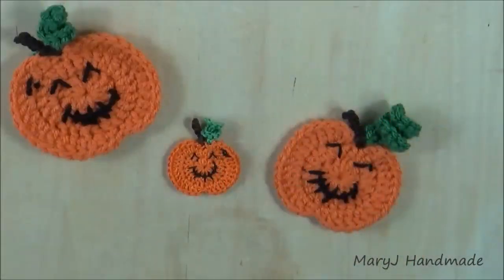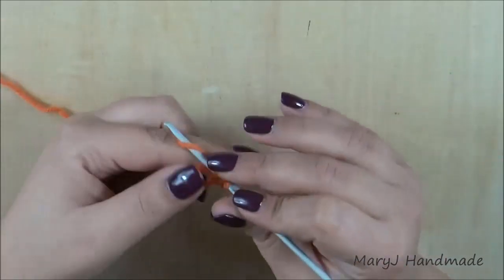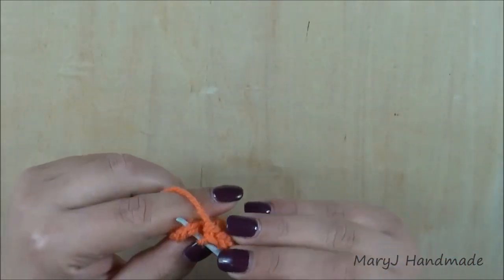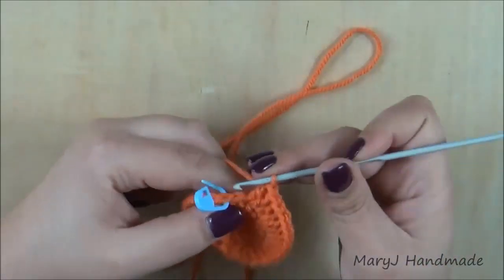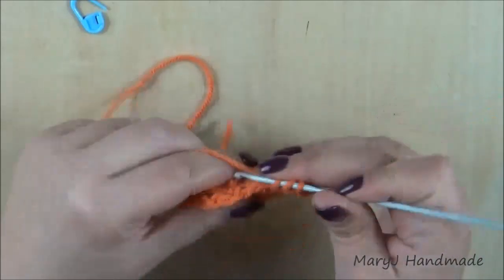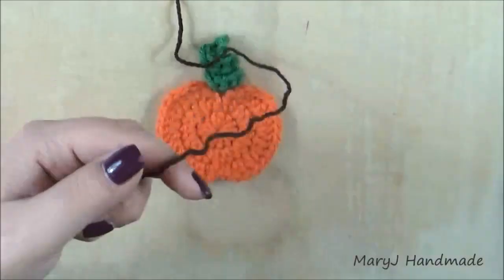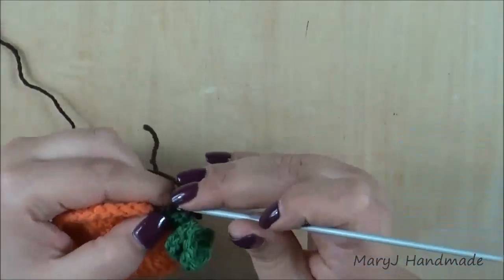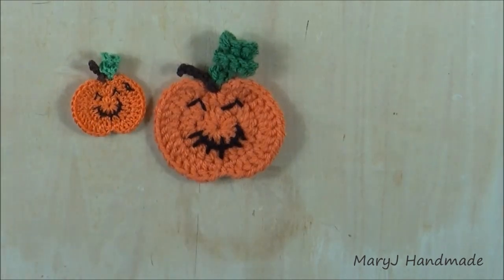Crochet tutorial: pumpkin applique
Hi everyone! In today's video I'm going to show you how to crochet a supercute pumokin applique :)